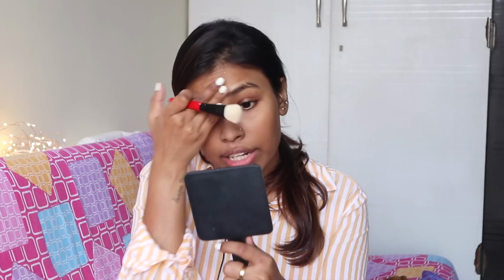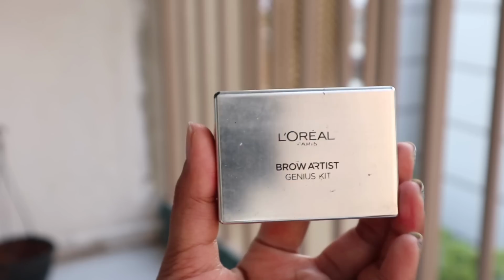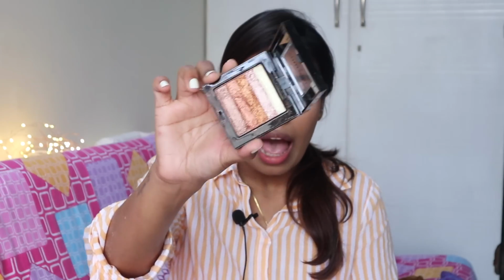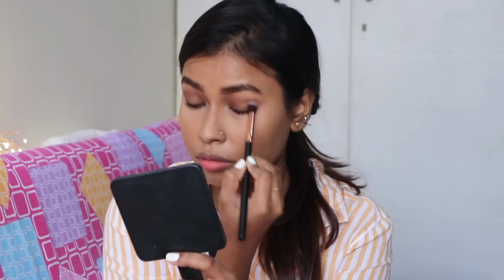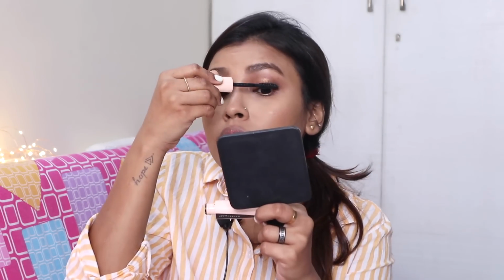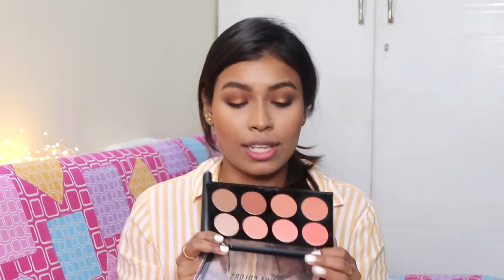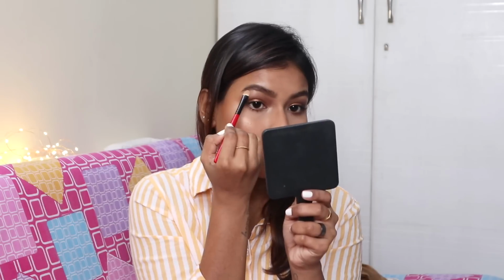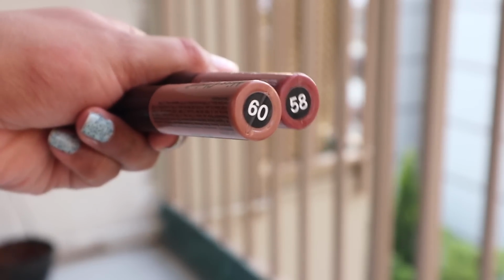Visiting My Old Makeup Favourites | India | Giveaway | Preeti Chaudhuri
Old Makeup Favourites | Giveaway (closed) | India | favourites Revisited | 2019 Visiting My old makeup favourites | Testing Old makeup Favourites | Preeti Chaudhuri

As much as I love making videos for you guys, I would really appreciate if you happened to buy any of the shades/products recommended by me and share them with me on my Instagram , it would mean world to me.
so please find me on my Instagram or twitter and DM me if you have purchased any of the recommended product and tell me what you think about it 😘☺️☺️
I would love to hear from you guys !!
Thanks again.

Makeup Worn :

Powder // ( I found this instead)

Buy my favourite books :
The Monk Who Sold His Ferrari //
The 5 AM Club //
The Alchemist //
The Subtle Art of Not Giving a F*ck //

Copyright:
Everything you see on this video was created by me (PreetiChaudhuri) unless otherwise stated.
Please ask before sharing any contents or photos  if you found guilty of doing without asking, you will be immediately reported of abuses. So lets not take it personal and let us learn from each other and lets grow together without spreading any negativity.

Preeti.